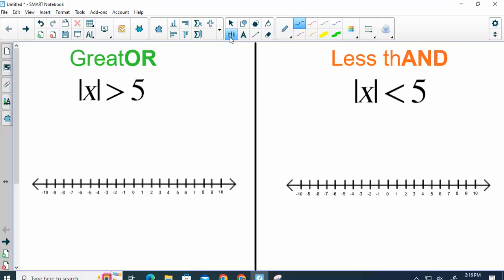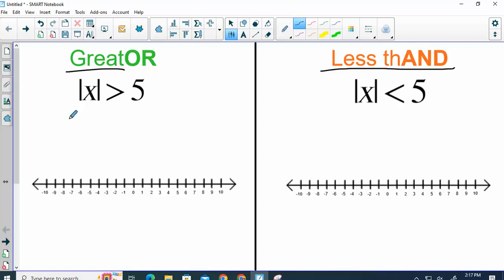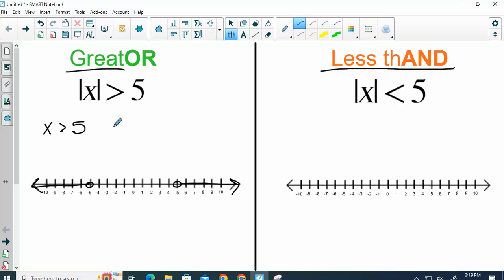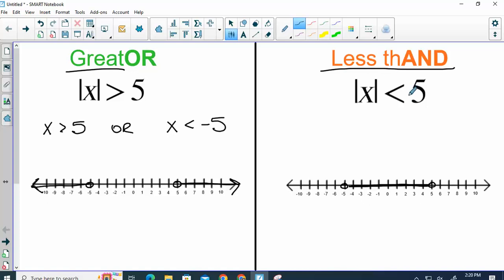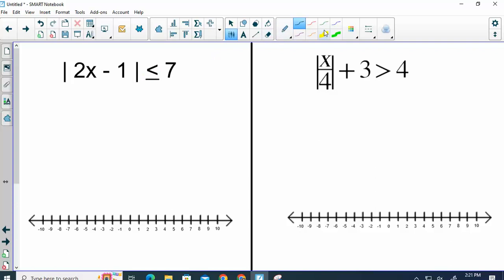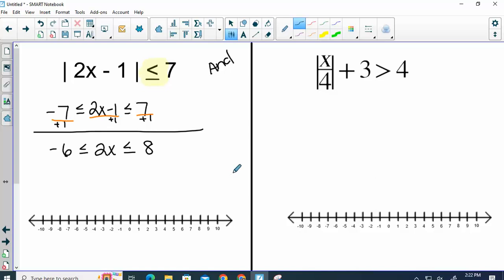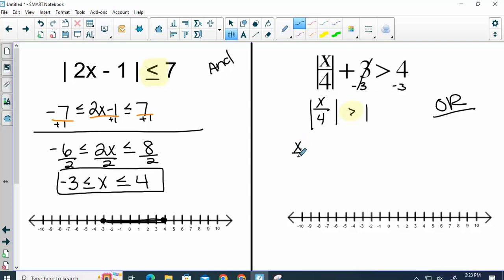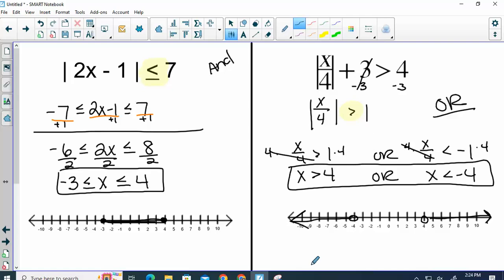Nov 1 Absolute Value Inequalities